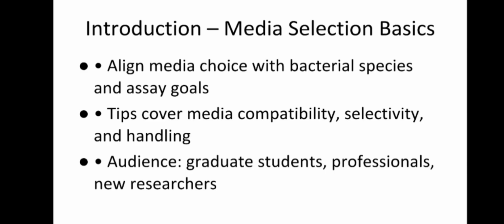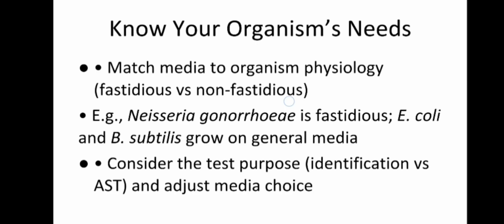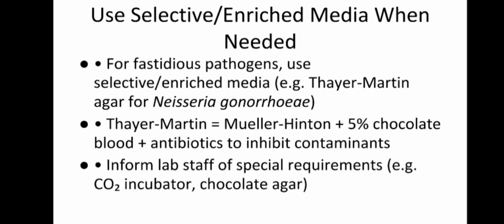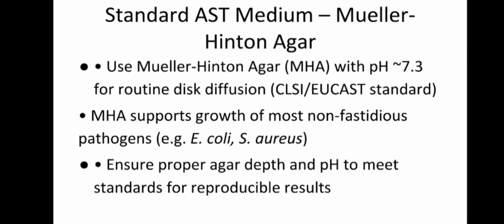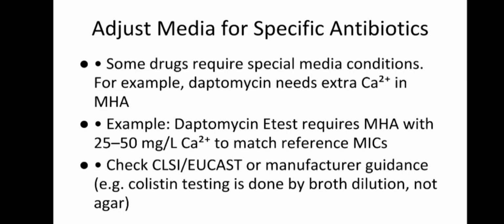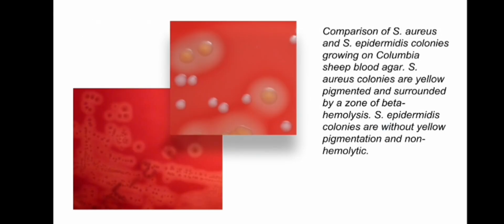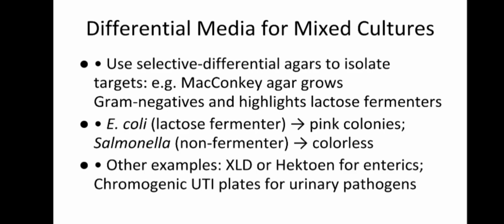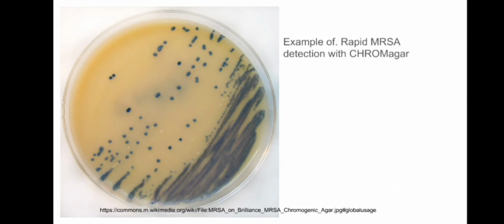SOLID MEDIA PREPARATION PRACTICAL TIPS PART:1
Reference links.